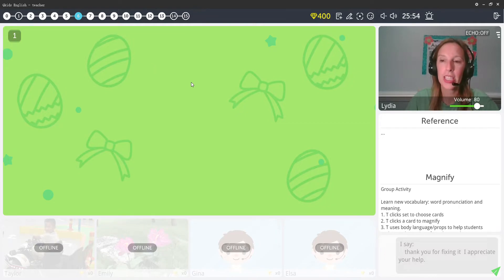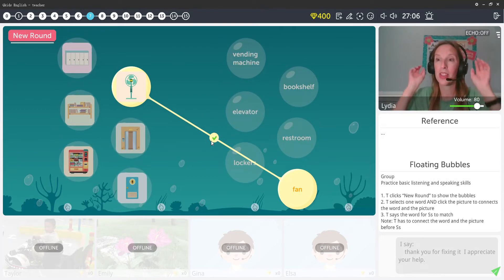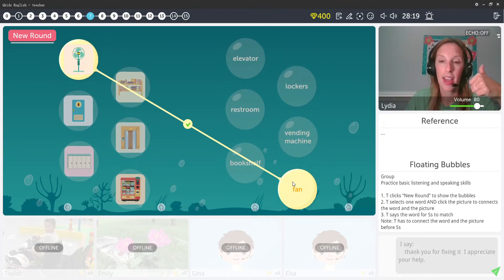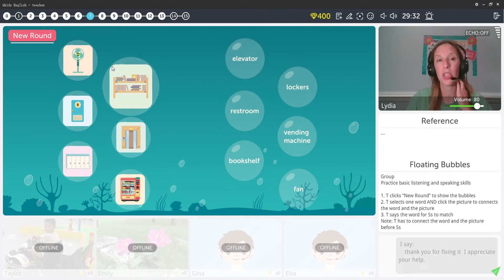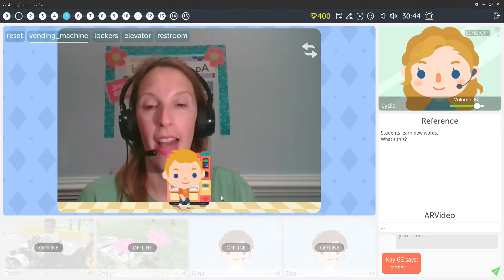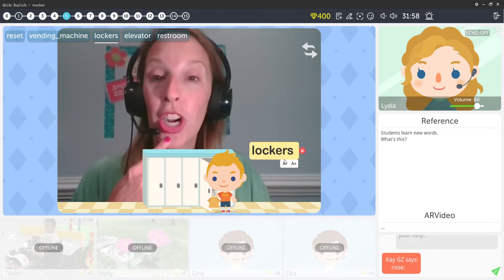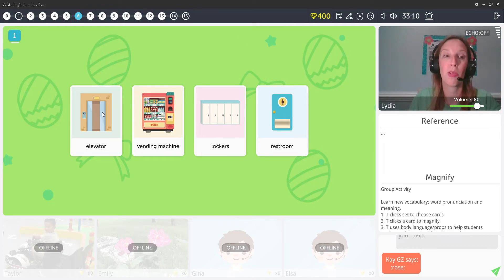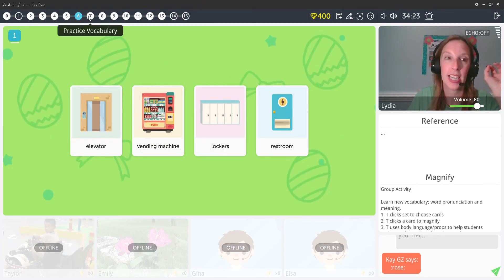QKid's Floating Bubble Game and introducing new vocabulary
Learn how to introduce the new vocabulary using the AR video, practice slides and Floating Bubble Game.